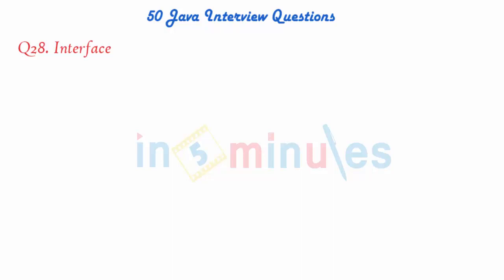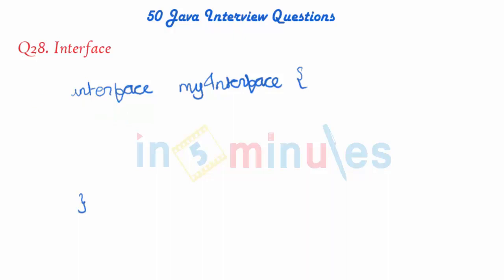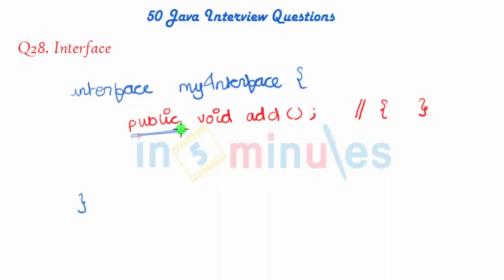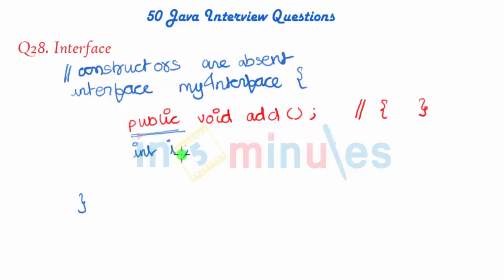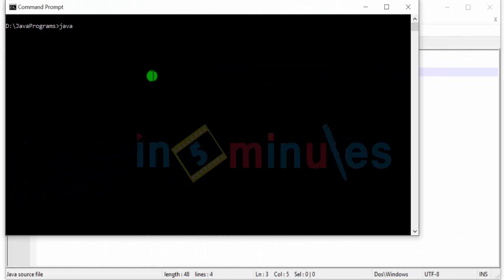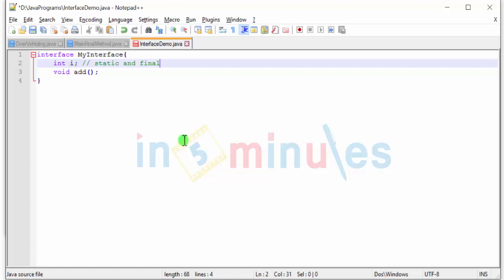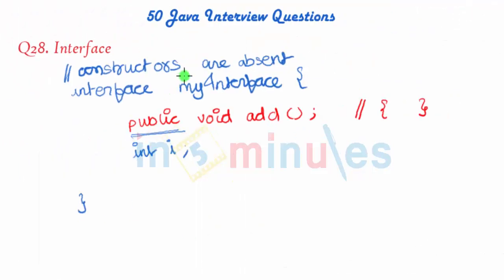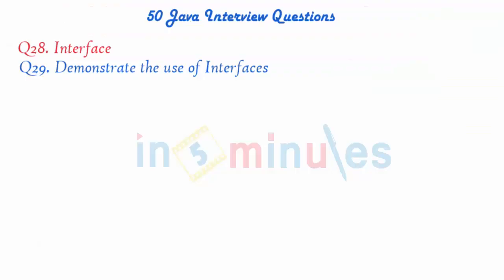V25 | Interface (Part 1)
This video explains about Interface_(Part_1)